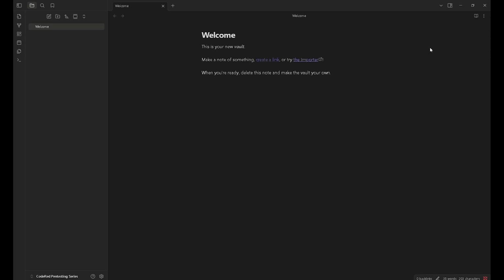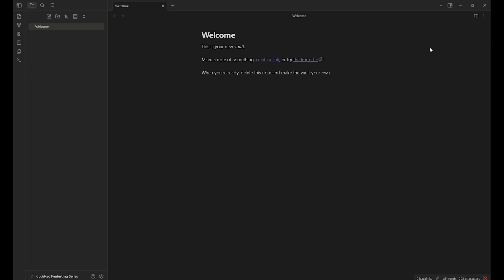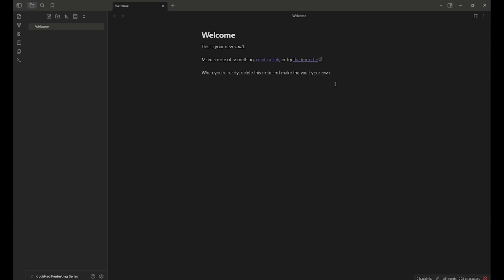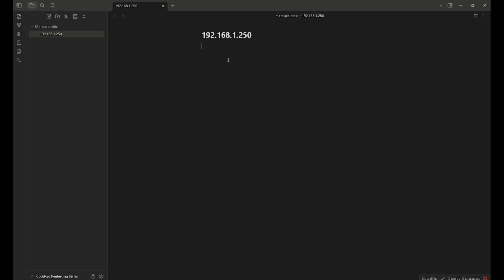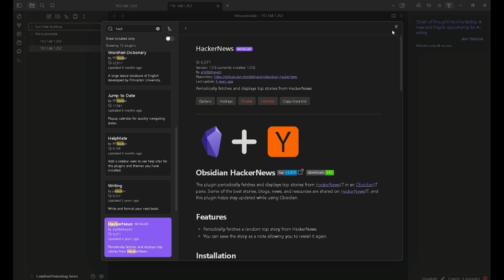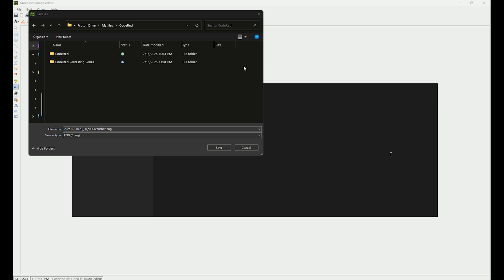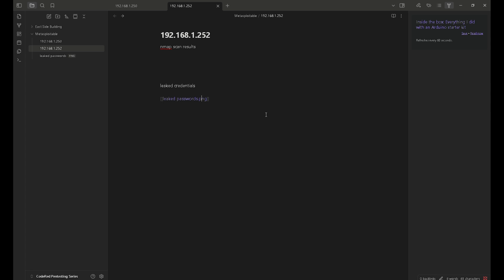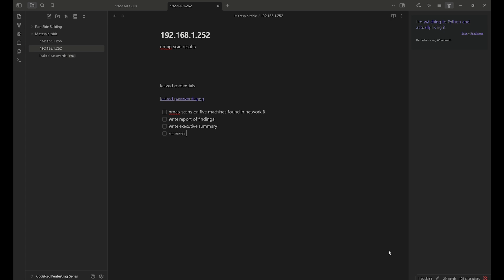Pentesting Part 3 | More Note-Taking with Obsidian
I know, I know. It's another video on taking notes. They are important, and I actually really like this program. Complain all you want. I'm doing you all a favor. You're welcome. Learn Obsidian. Use it.